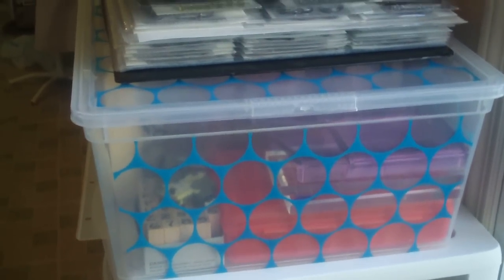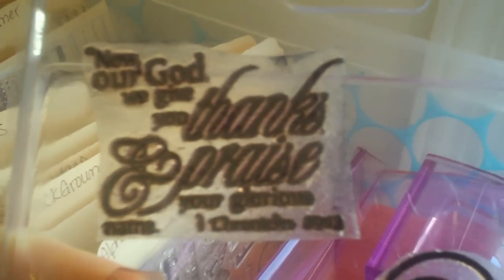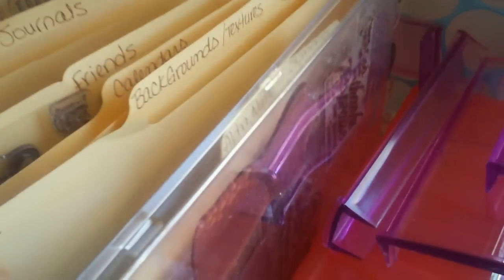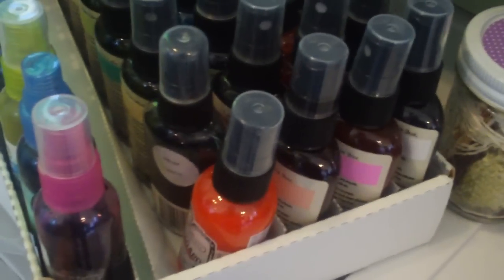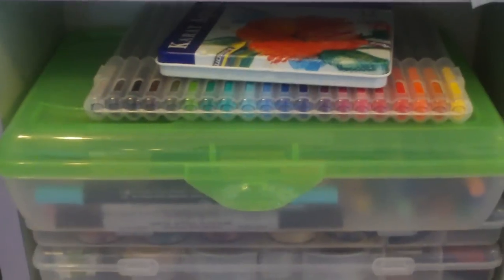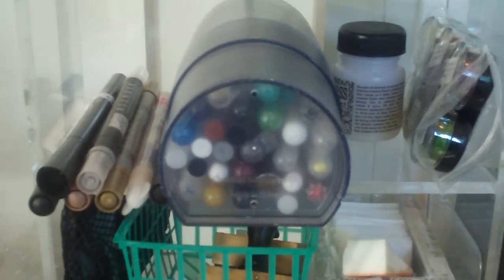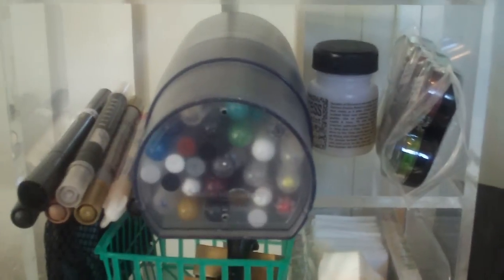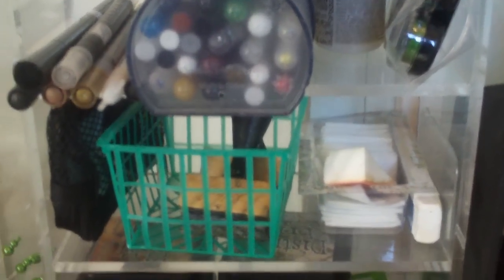Day 7: 31 Day Challenge.